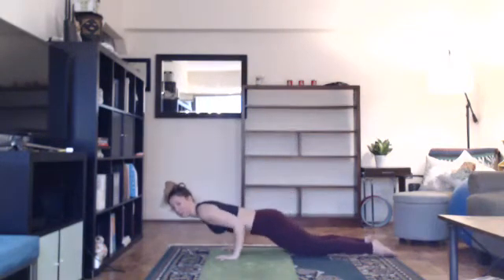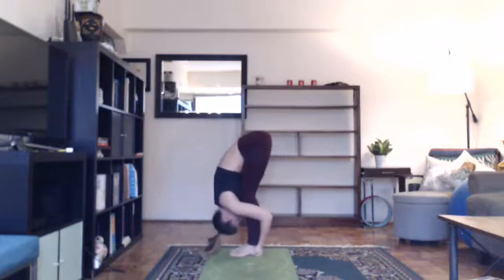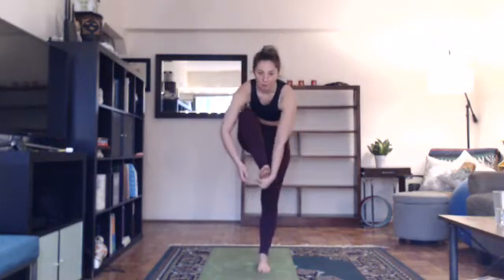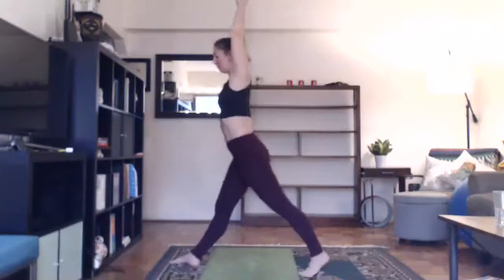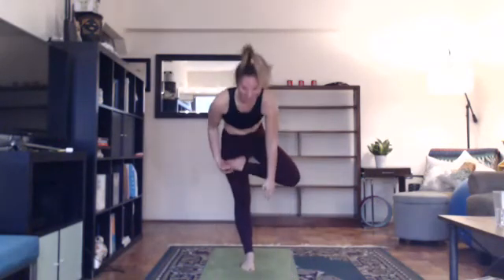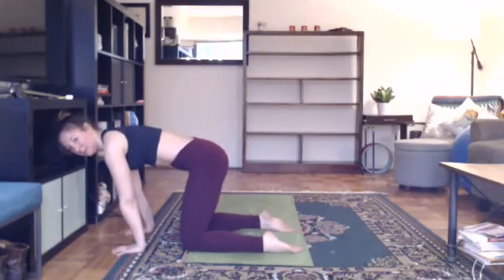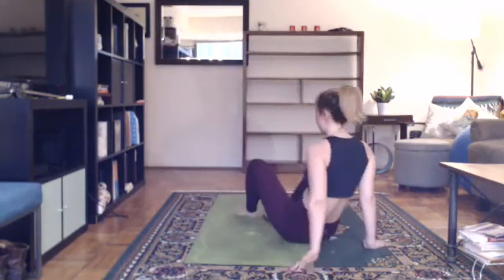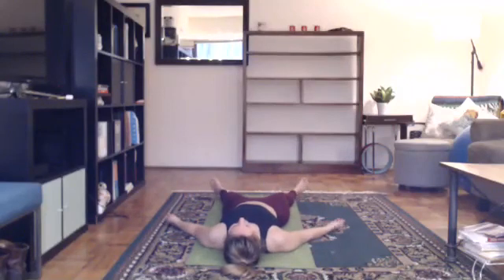26&2 Yoga Express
Join Holly Hancock for a 26&2 Bikram yoga express class. Recorded live from home on Valentine's Day 2.14.21. Because so many of us don't have access to hot rooms during Covid, we start class with 3 rounds of sun salutations to get the blood flow going, then dive into the traditional 26&2 class. All are welcome. No previous yoga experience necessary. All you need is a yoga mat or carpeted area. Class is free with the option to donate to me via Venmo @ hollyhancock or PayPal.me/hollyrachelleh. If you would like to join me for a live class on zoom, or join my mailing list, e-mail me at .